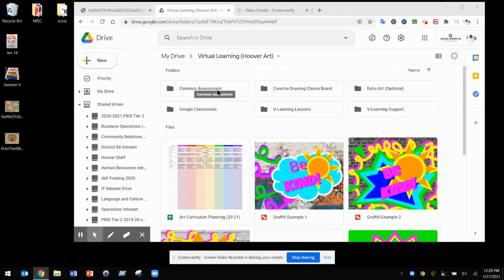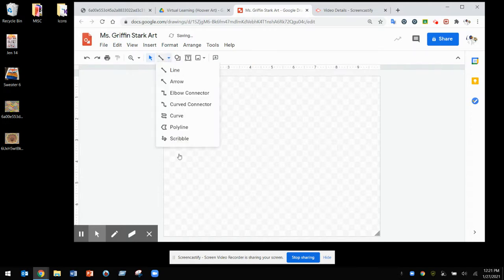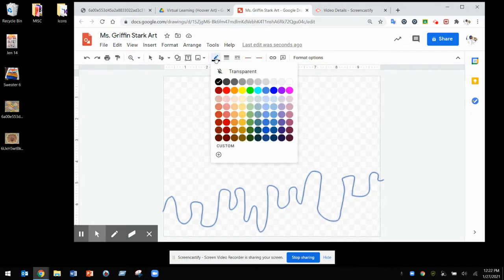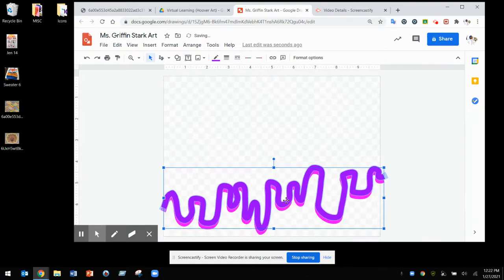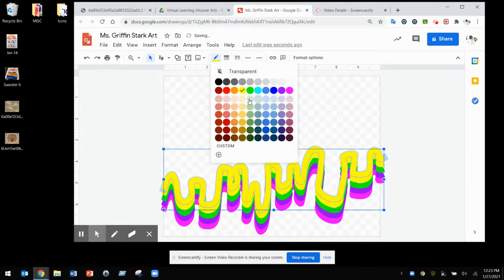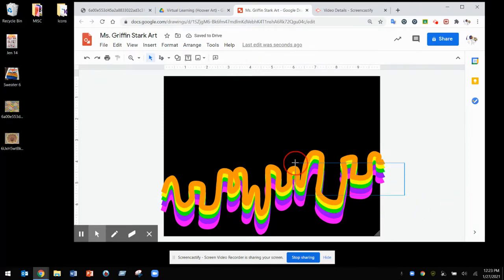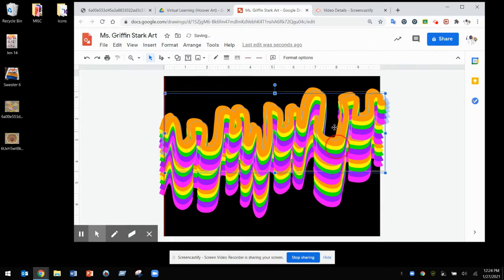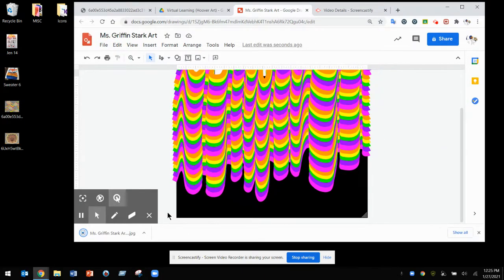Jen Stark Google Drawings (Scribble)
In this tutorial we will create a Jen Stark inspired artwork using Google Drawings.